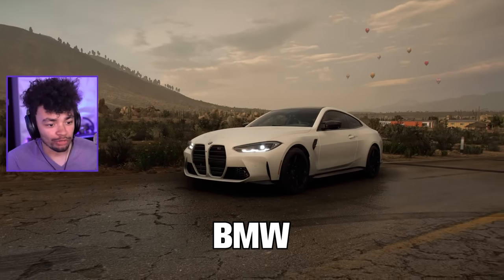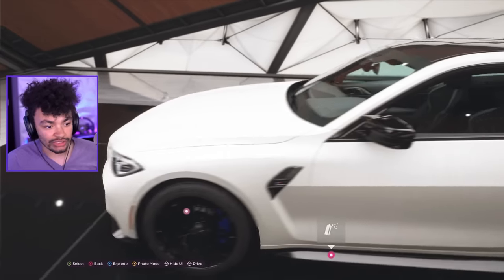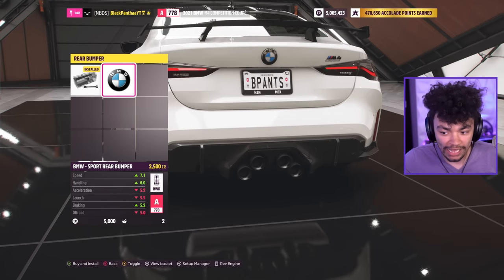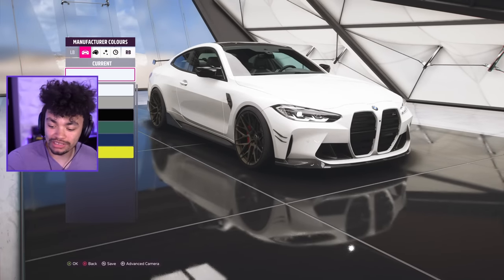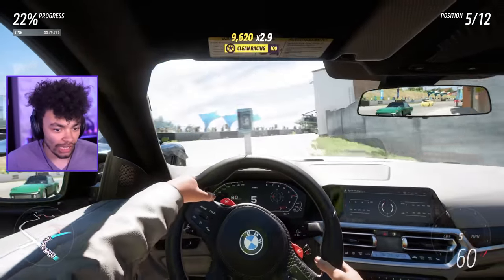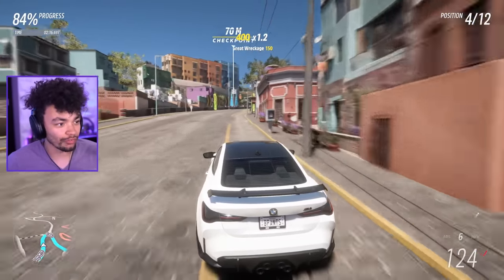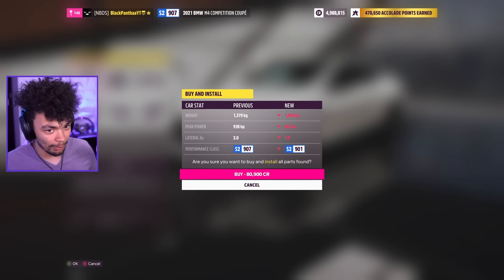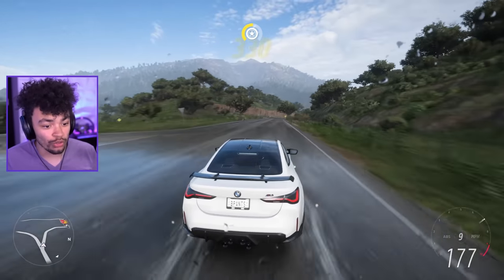Are NEW Cars Getting Worse???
The new 2021 BMW M4 isn't something I love, but maybe with some customization we can make it look at least acceptable?? Is it the fastest car? Should it be called the 2021 BMW M3? Did BMW ruin the M4?